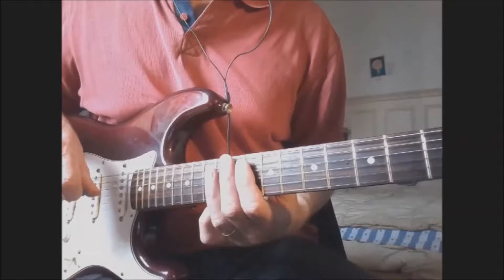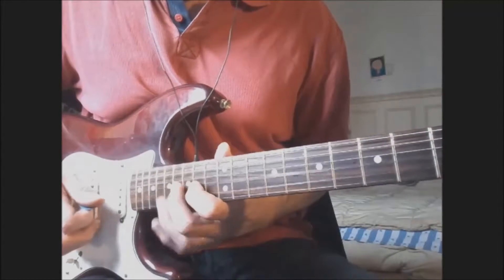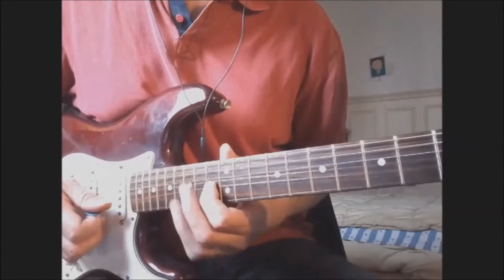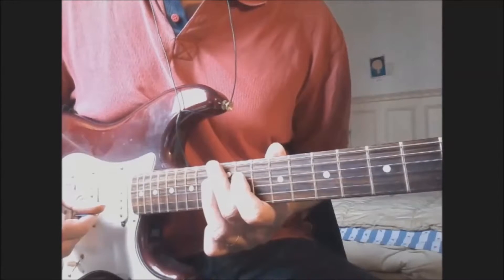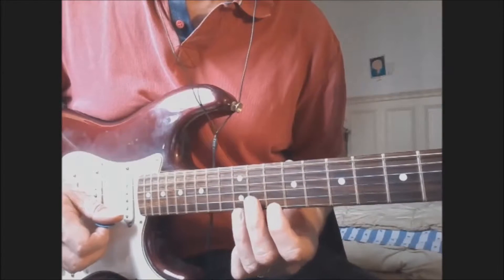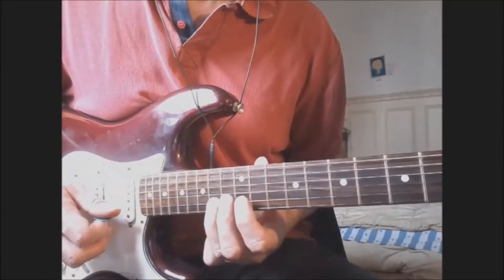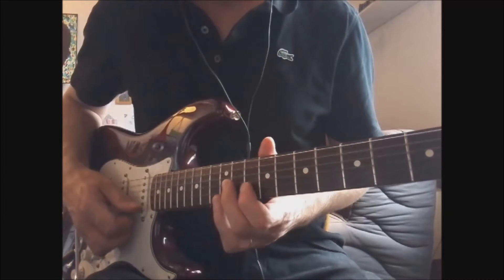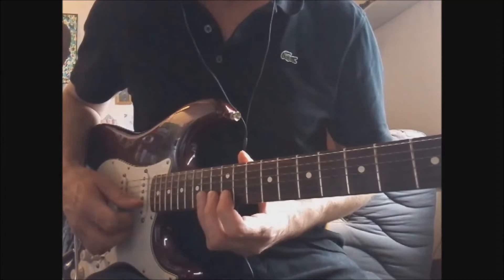Status Quo What to do Guitar Lesson Part II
"What To  Do" A song by Status Quo (F.Rossi/B.Young)
Album: "On The Level"-1975
I own no rights for this song.